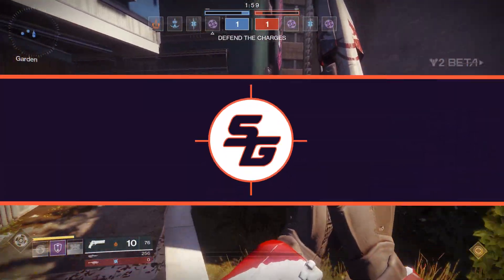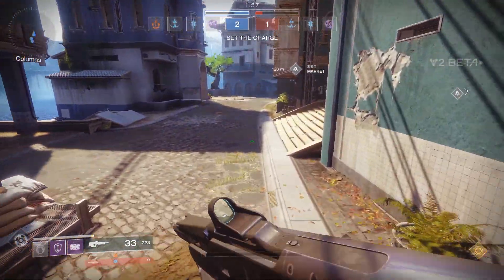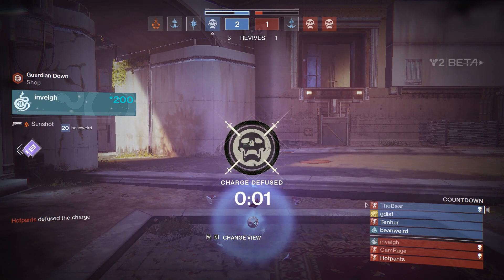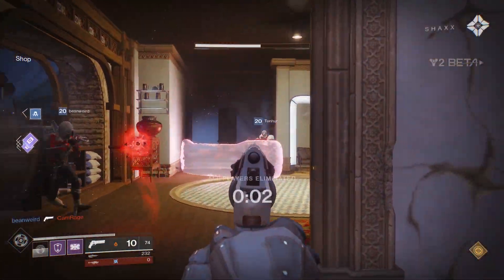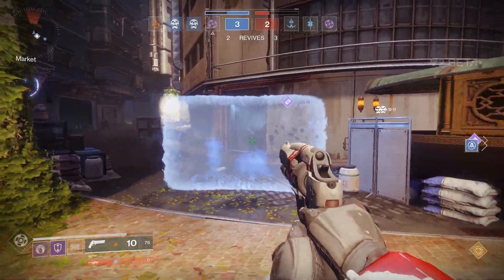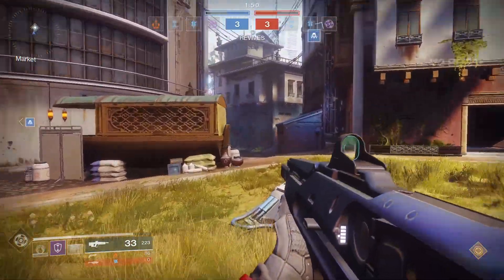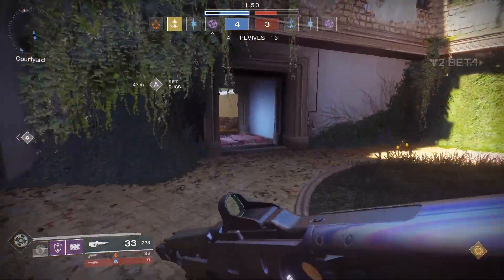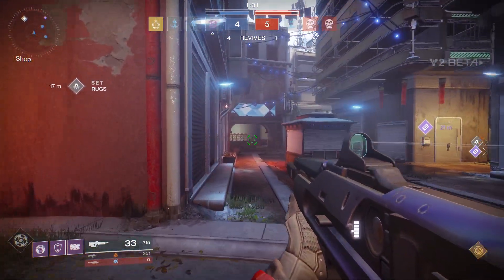Destiny 2 | How To Get Ready For Raid + Trials ASAP (PC Gameplay)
Just some Tips and Tricks that I wanted to share for those who want to go hard right out of the gates and be ready for the raid and trials as soon as possible.